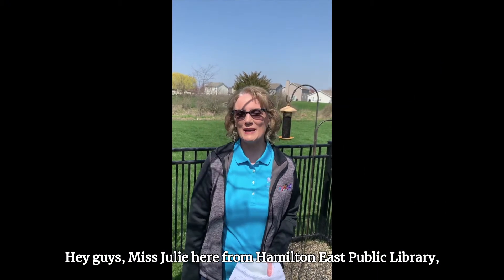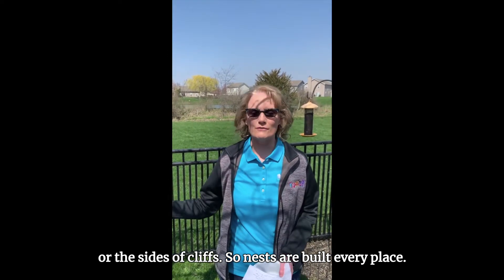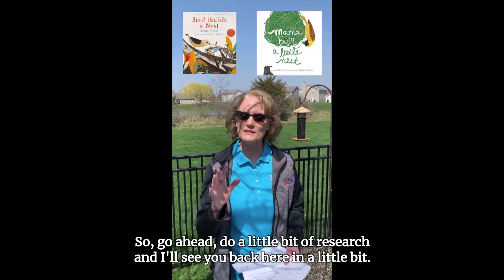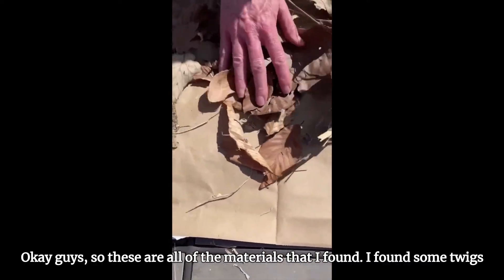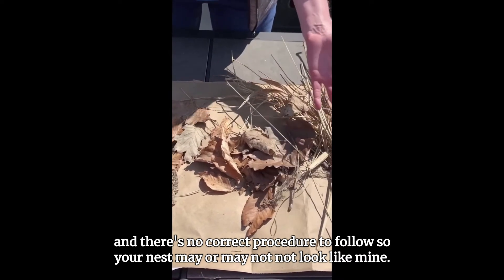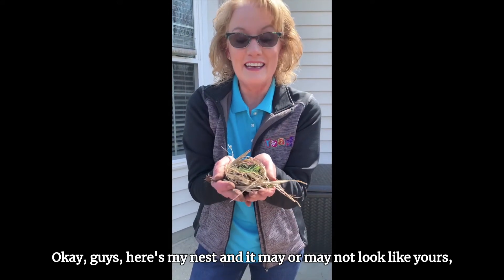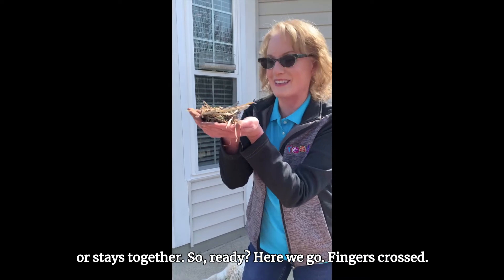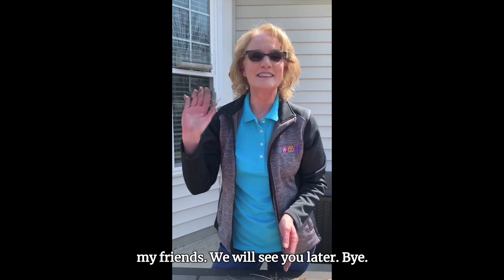STEAM Challenge: Bird Nests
Miss Julie has a fun, spring STEAM Challenge for us today! We're building our own bird nests!